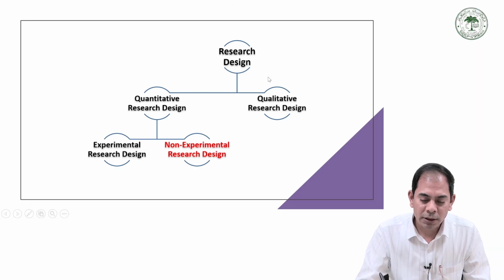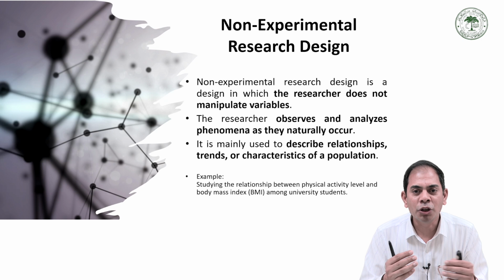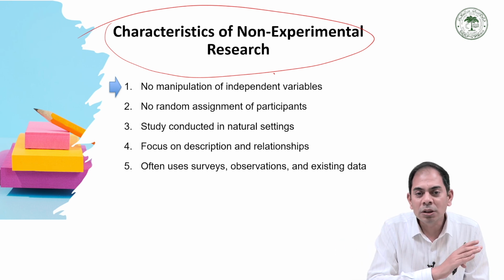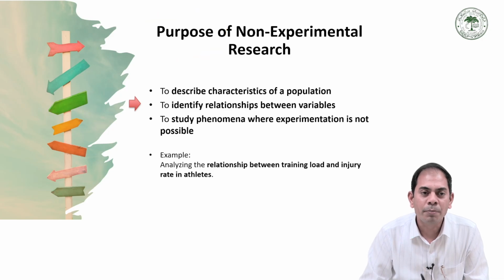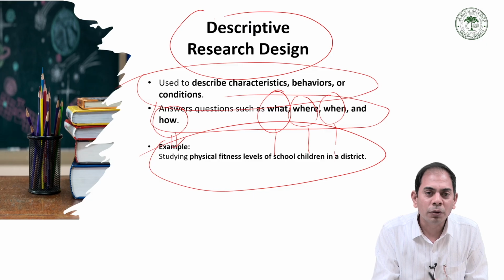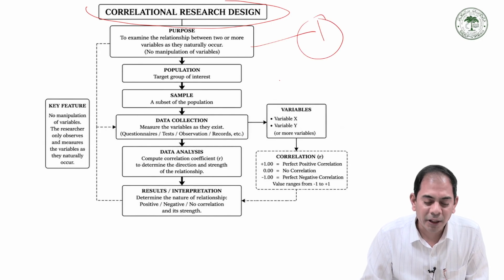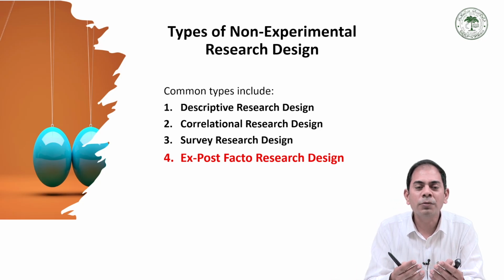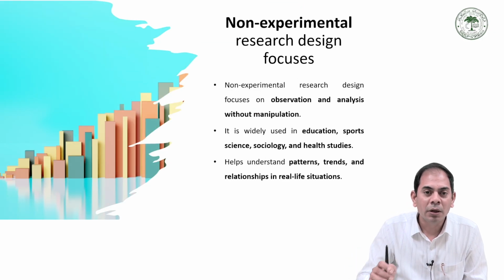Lecture 14: Classification of Research Design-IV